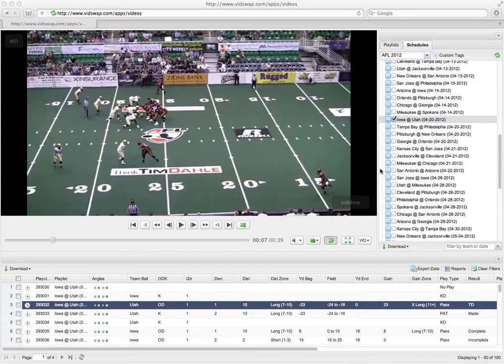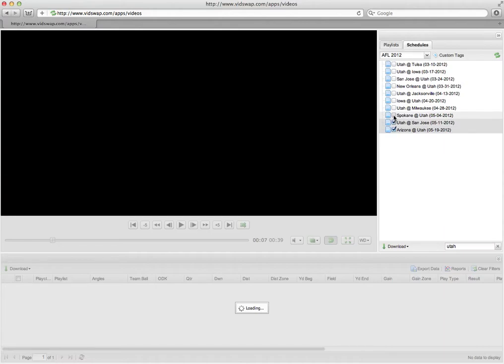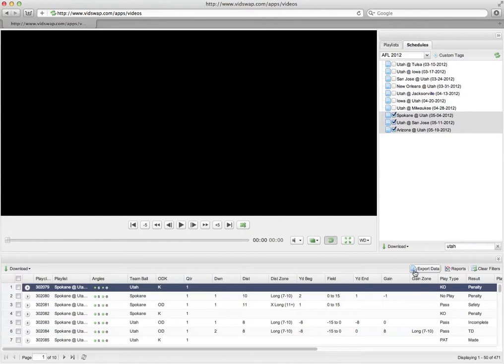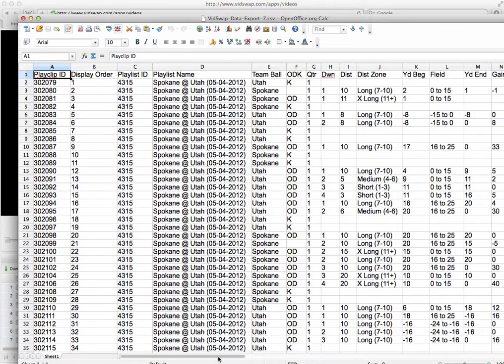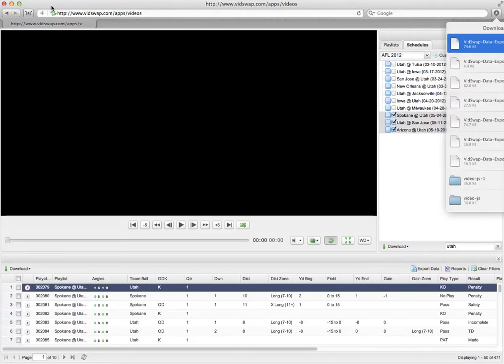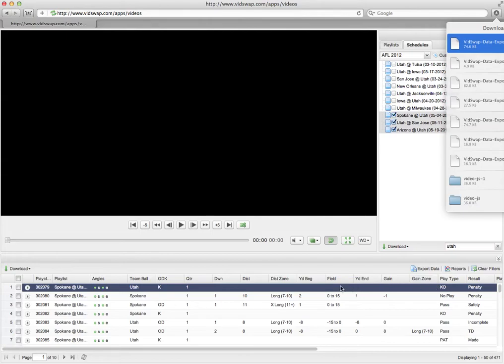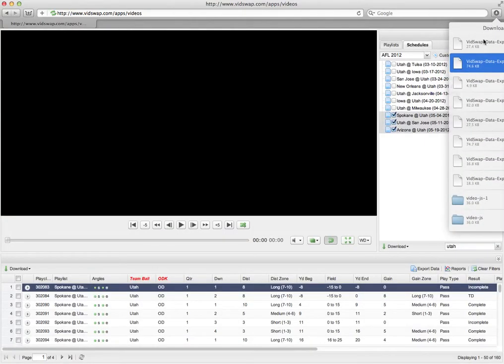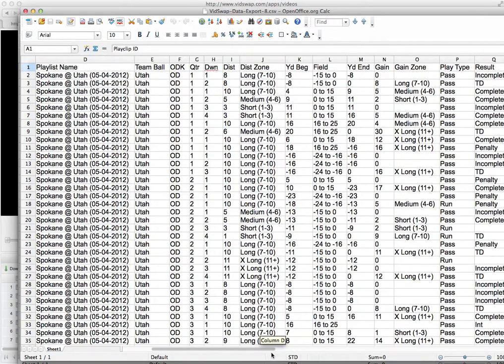Exporting game analysis data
This video shows how to export the game analysis data to a CSV file for sharing or using in other editors.